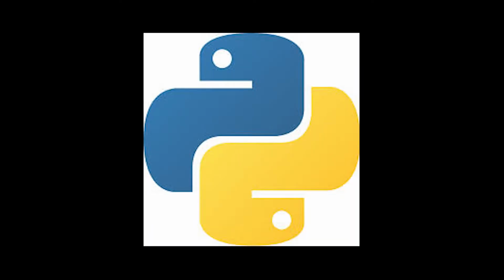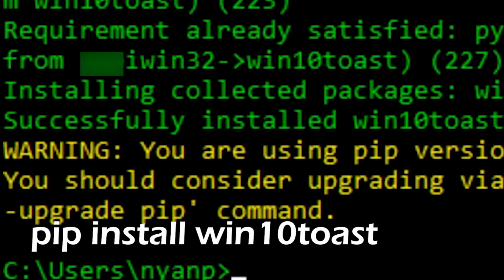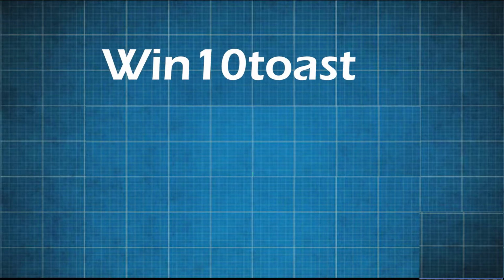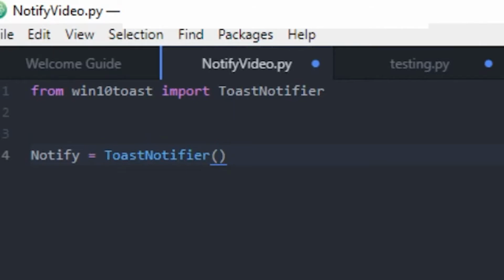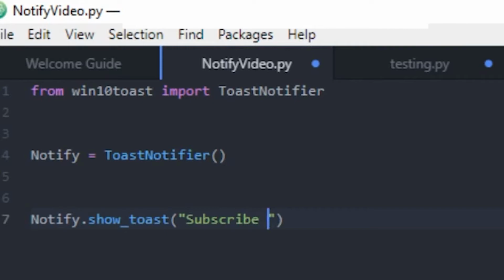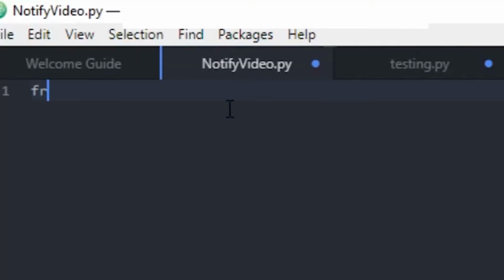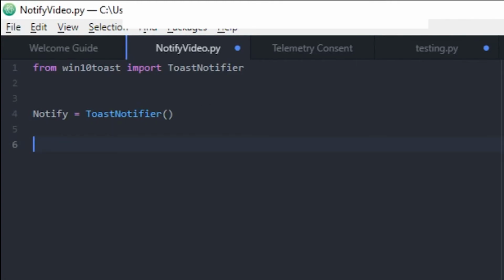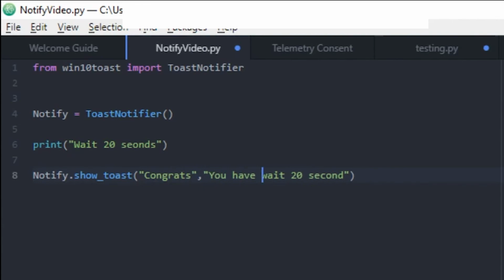How to Create Notifications with Python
Welcome To CodeRush,

Here is a tutorial on how to create a notification with Python. We use win10toast by Jithu R Jacob.